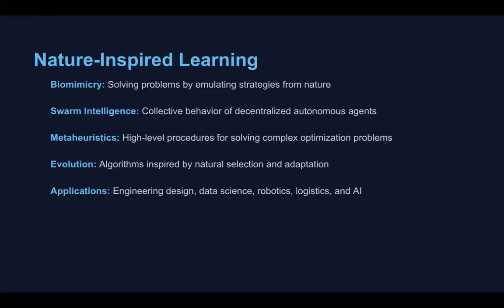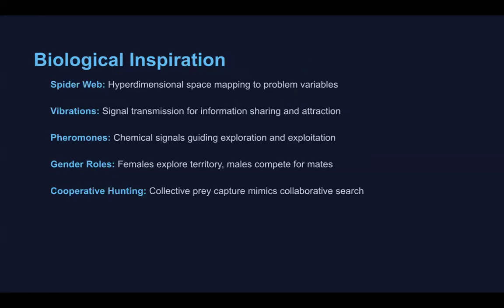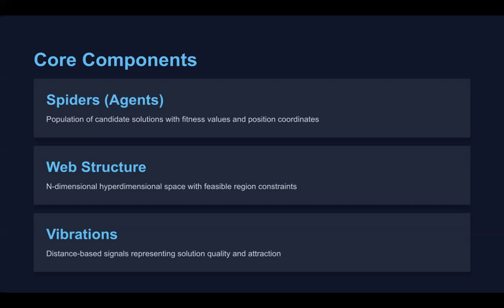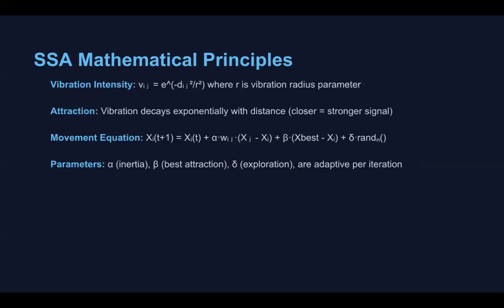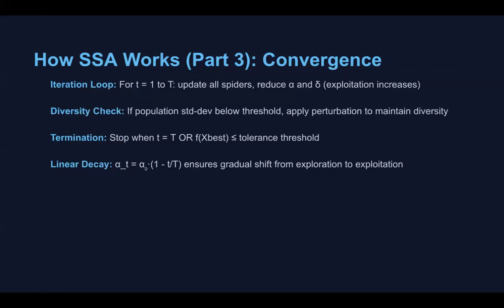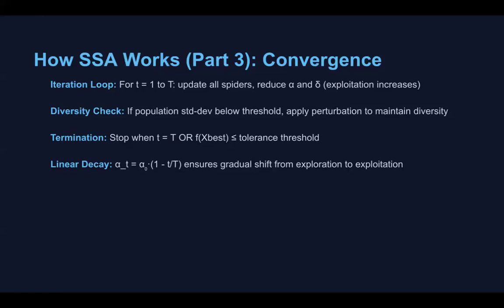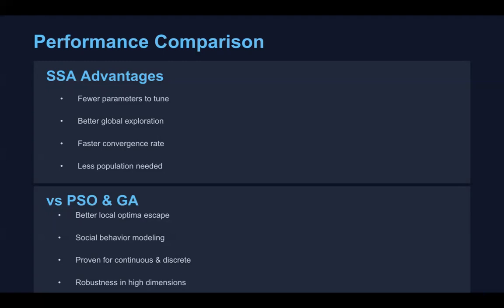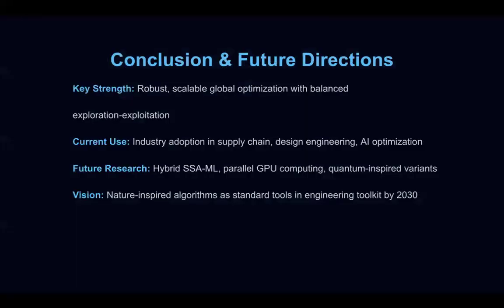Social Spider Algorithm |Team 14| Abhijna S P |Amogh K S| Arushi